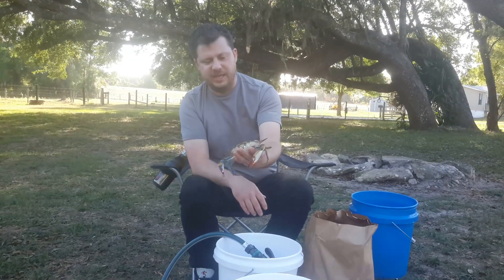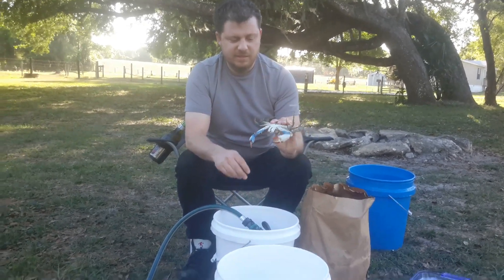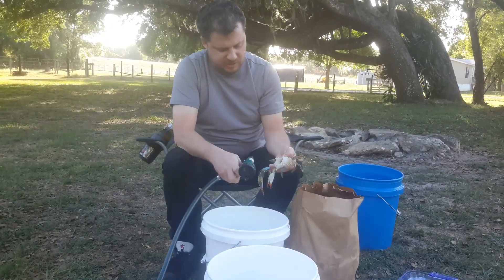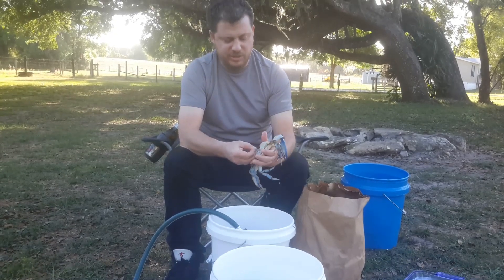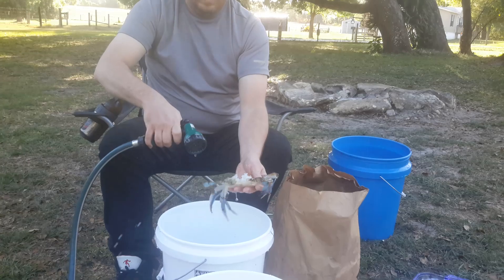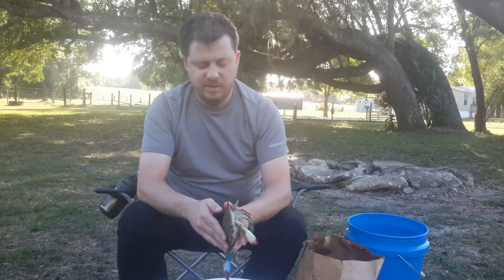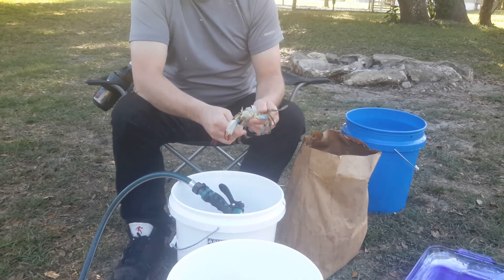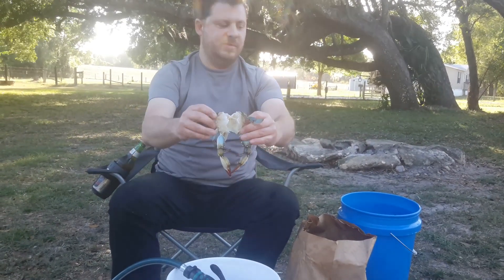How to Clean a Blue Crab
This is a video explaining and showing how to clean a blue crab that has been caught or purchased live and is ready to be cooked up.